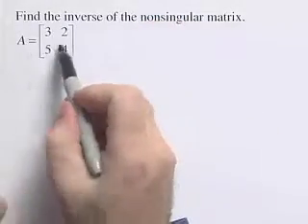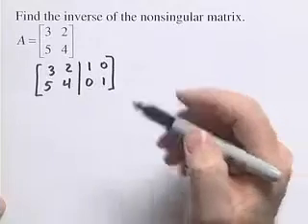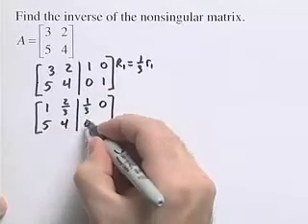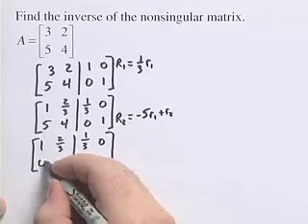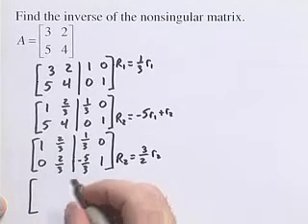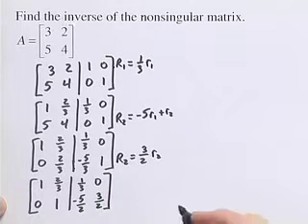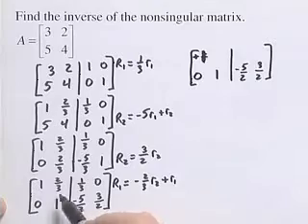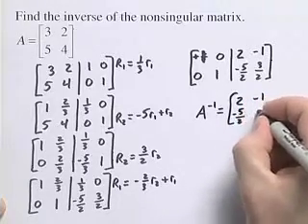Ch.10_#11_ChapterTestPrepVideos_Sullivan_PrecalcUC.CTF.2e.mov